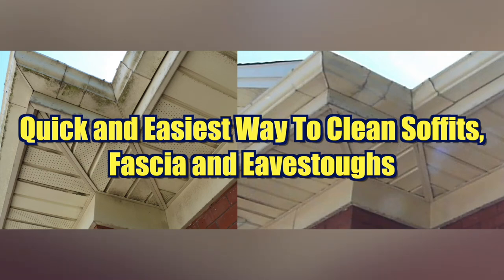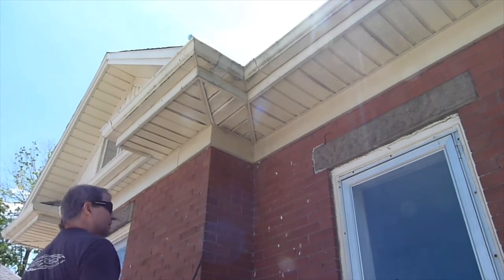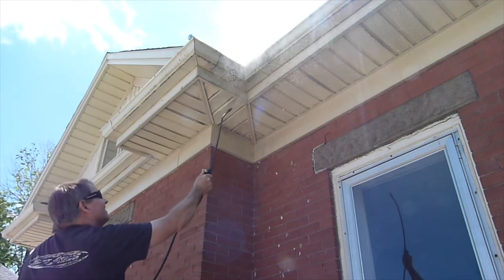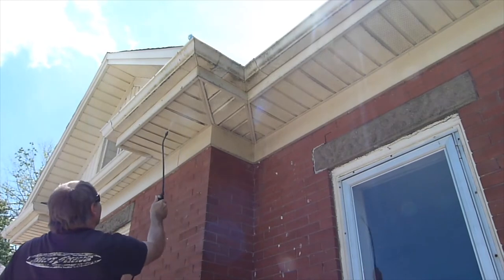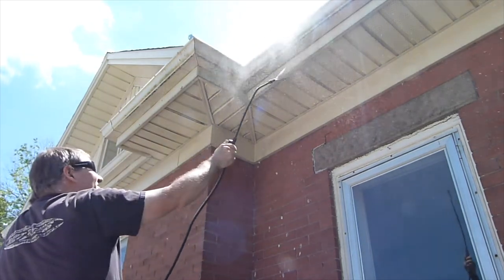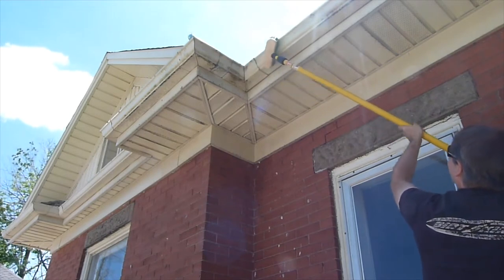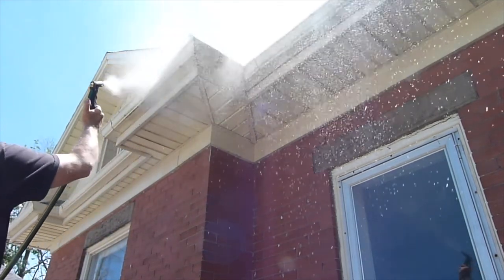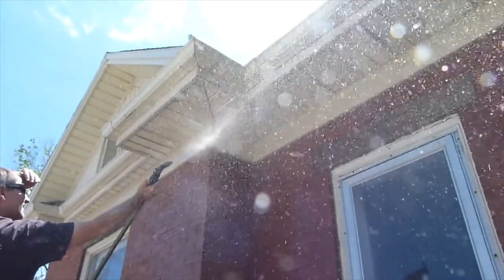How to EASILY Clean Soffits, Fascia, Eavestroughs and Siding (without powerwashing)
How to clean years of grime from aluminum soffits and eavestroughs (EASY) without using a power washer. Save $$ on your first order!
This updated video shows ZOOM Cleaner in action on very grimy gutters and soffits. This also works for siding, patio furniture, vehicles and much more!  I've also added a voiceover and some other helpful details.

ZOOM Concentrated Cleaner is an environmentally friendly, powerful general purpose cleaner, which is very effective on most outdoor and many indoor surfaces.

I want to make your life easier. Outdoors. If you Camp/RV, have off-road vehicles, cars, bikes, boats, farm & heavy equipment, or like simply doing it yourself and want a straight-forward How-To video, then you’re at the right place. I’ll do the quickest, easiest, fastest ways for getting things done.